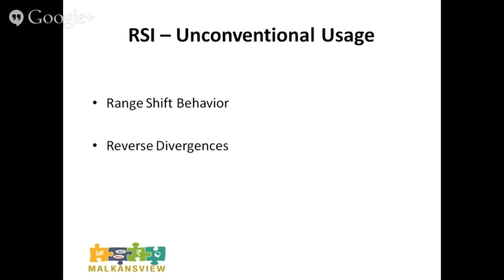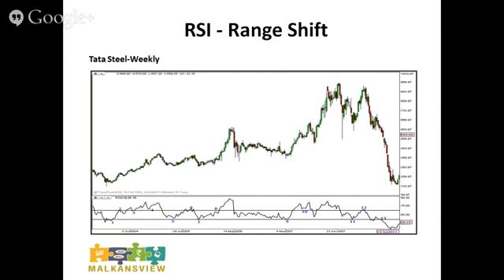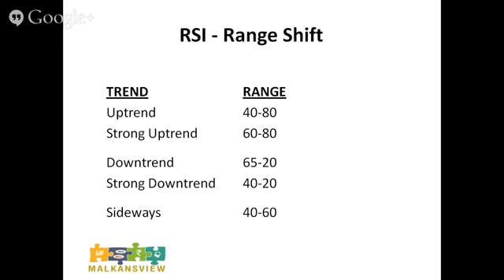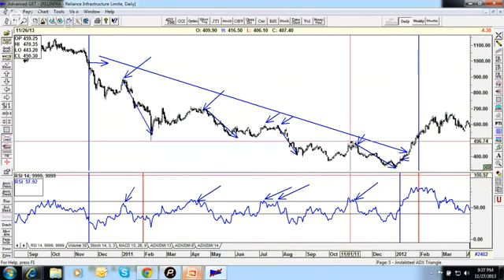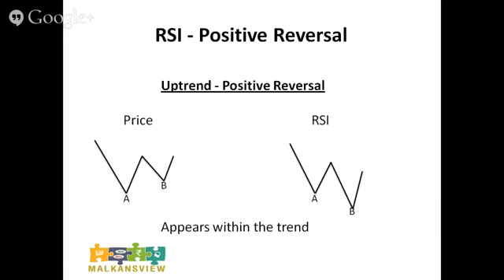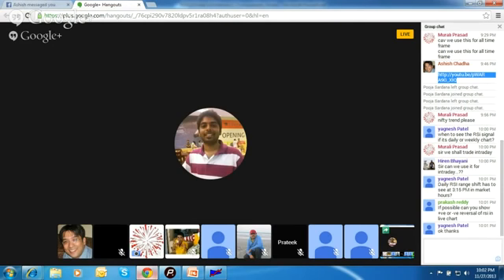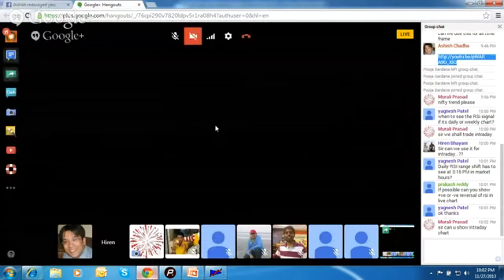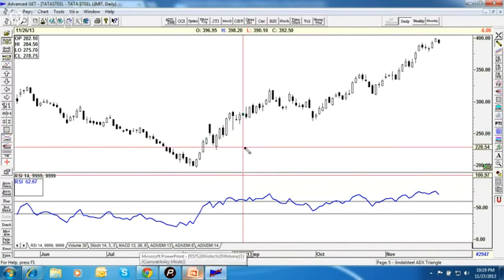Learn Stock Market RSI Relative Strength Index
If interested to Join My Private Trading Buddy Room where i share my Live Trades FREE, You can do so by opening Demat account with me in Angel, click on below link to Open Account.